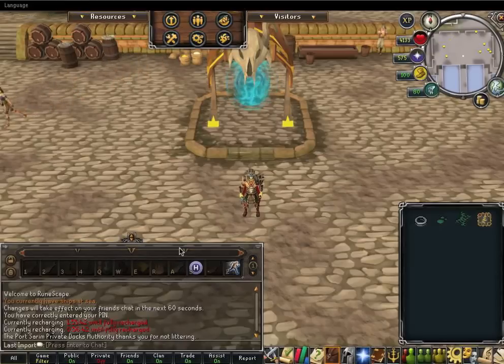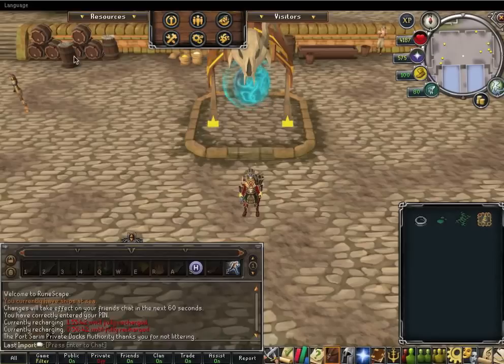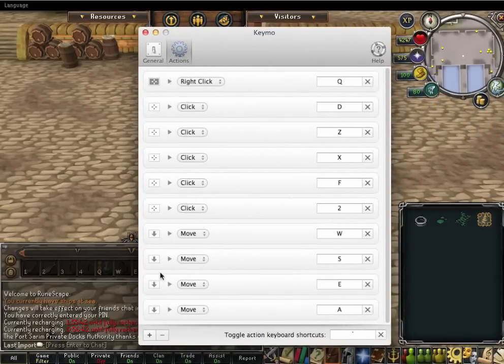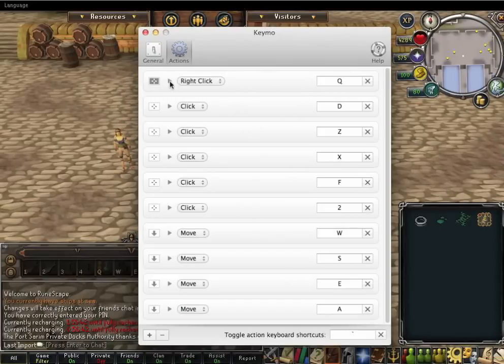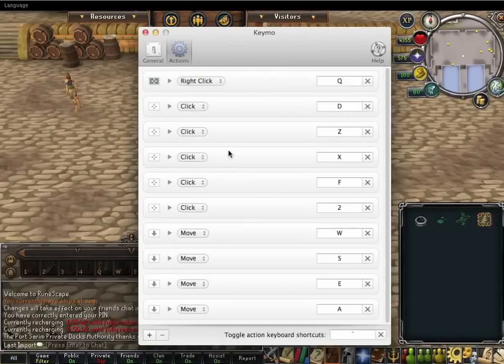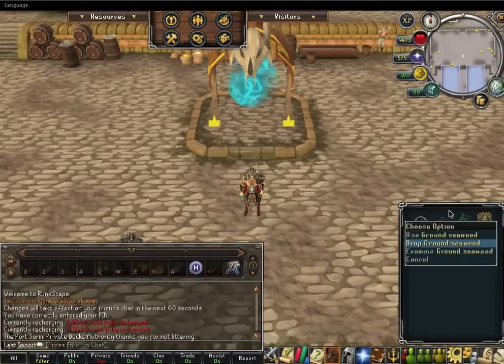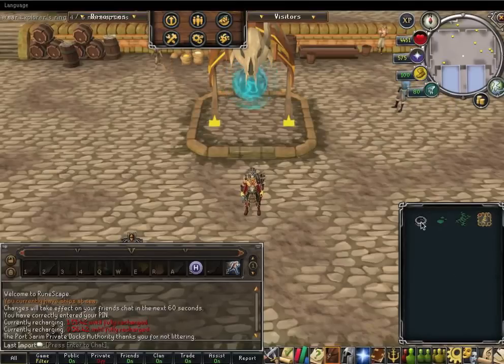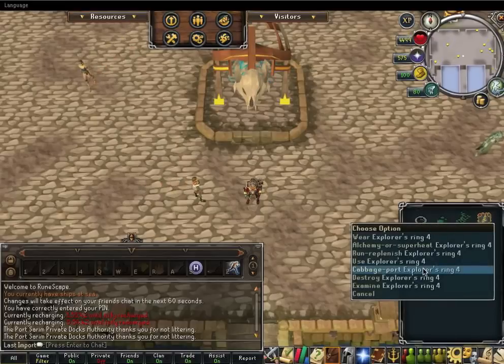Runescape Mouse Keys Guide For Mac! In Depth Keymo Tutorial!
In this video, I explain, in depth, how to use mouse keys on your Mac computer while playing Runescape. I cover how to obtain the software "Keymo" and I give a detailed tutorial of how to operate the program to best aid your playing experience in the game. If you have any questions concerning this application or anything else I went over in this guide, please feel free to leave a comment or send me a message and ask!

If you have any suggestions for any further guides you would like to see me make, also leave those suggestions in the comments as well and I will see what I can do!